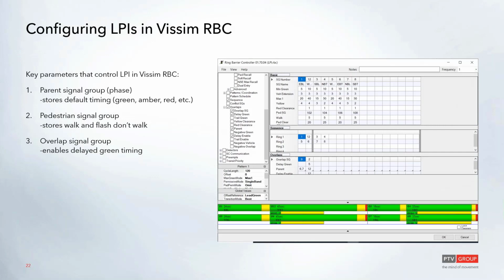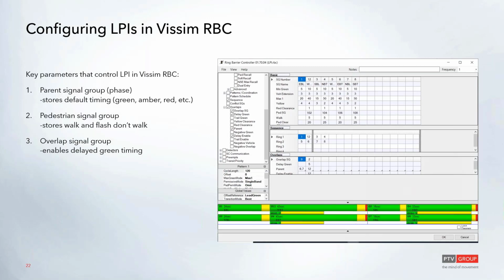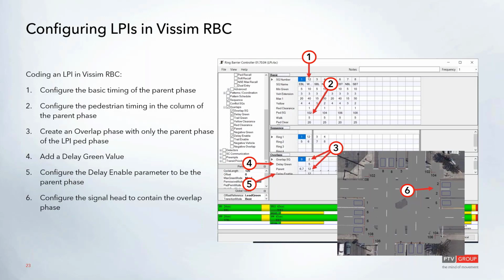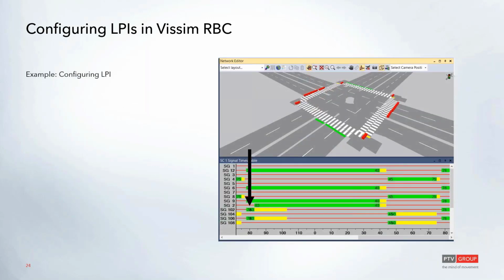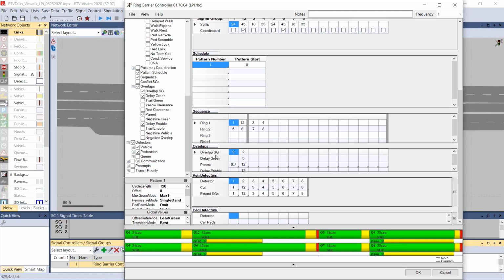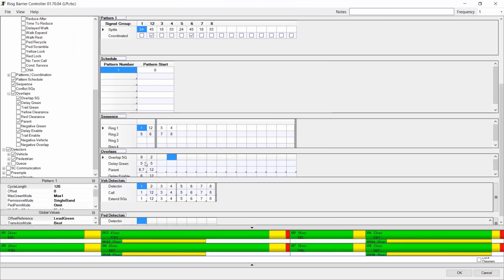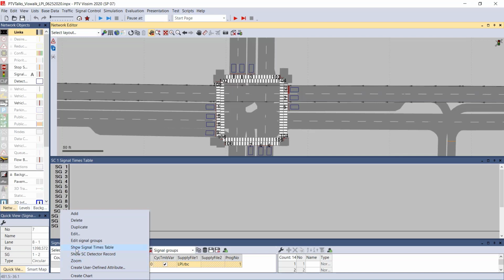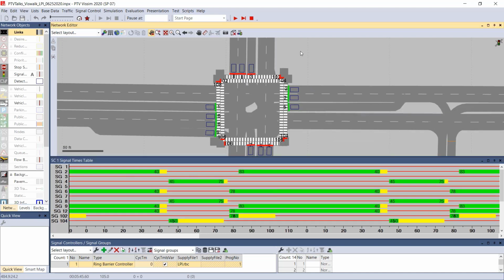PTV Talks: ToolTips- Leading Pedestrian Intervals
This ToolTips video gives an overview of examples of Leading Pedestrian Intervals in PTV Viswalk